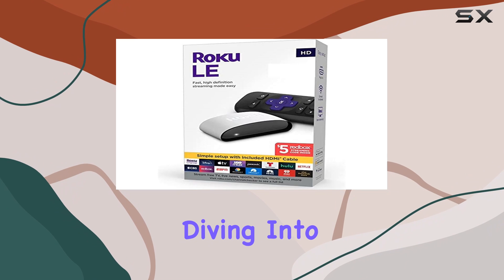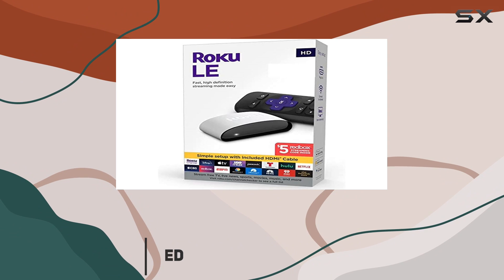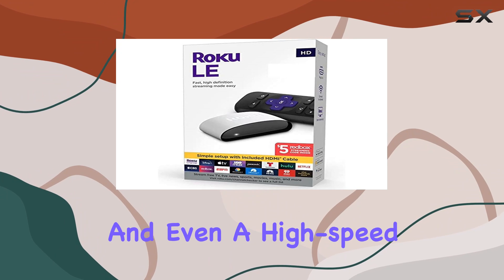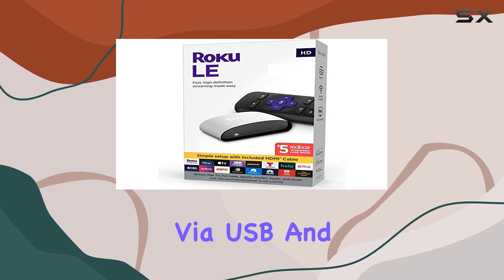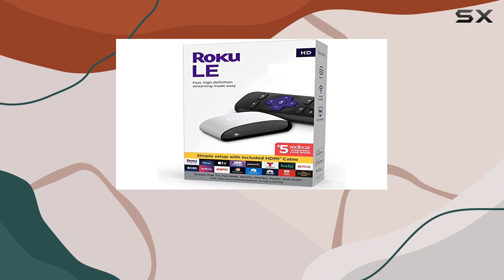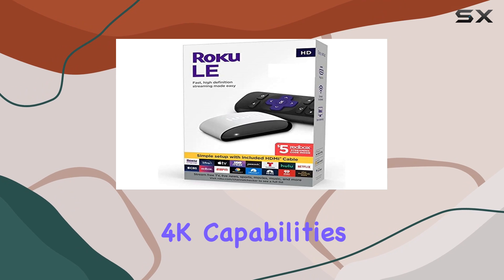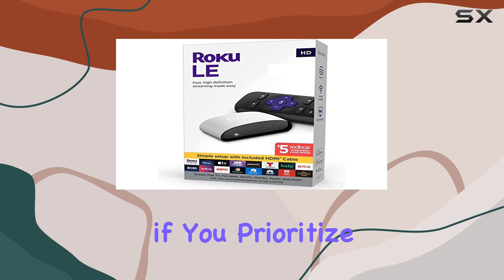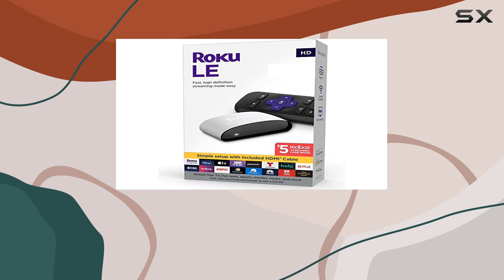Roku LE Streaming Media Player 3930S3 Review: Is It Worth It?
0:00 Intro
0:06 Review

Things that we mentioned in this video:
Roku LE Streaming Media : B09QDYK9BR